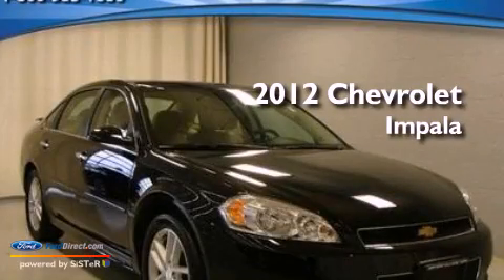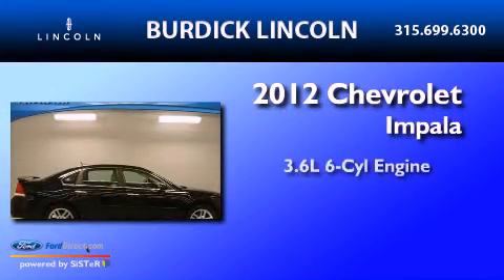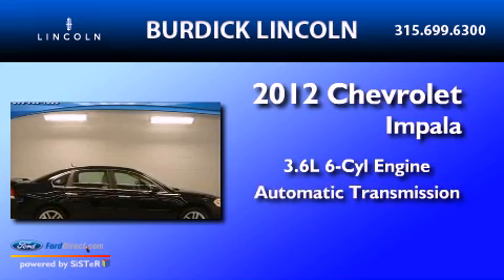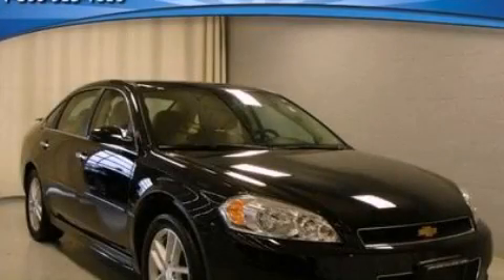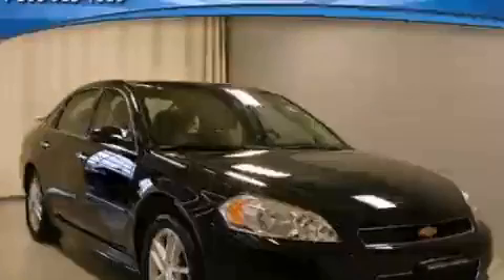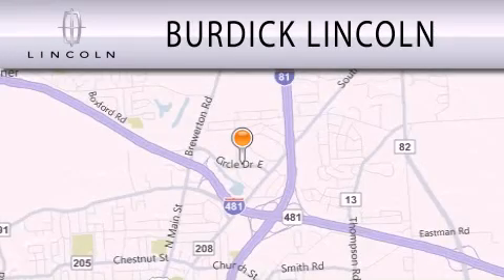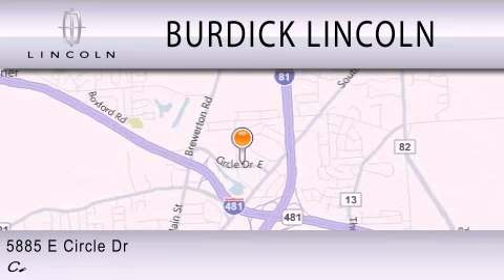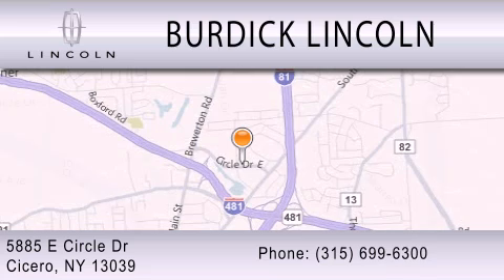2012 Chevrolet Impala Cicero NY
Year : 2012
 Make : Chevrolet
 Model : Impala
 Engine : 3.6L V6 24V GDI DOHC FLEXIBLE FUEL
 Trans . : 6-SPEED AUTOMATIC
 Exterior : BLACK
 Miles : 16,297

 Stock : B129R0191